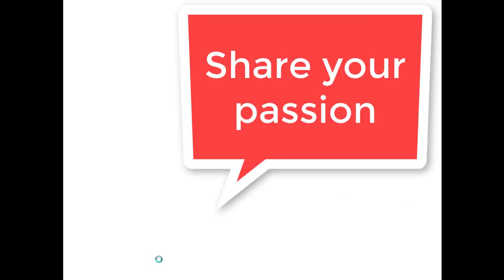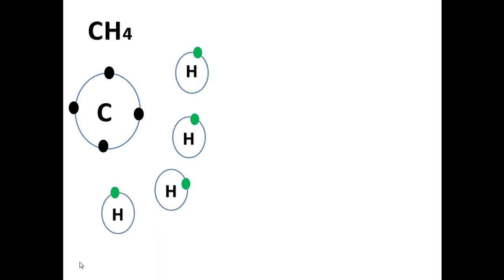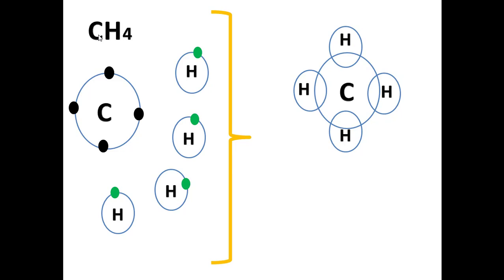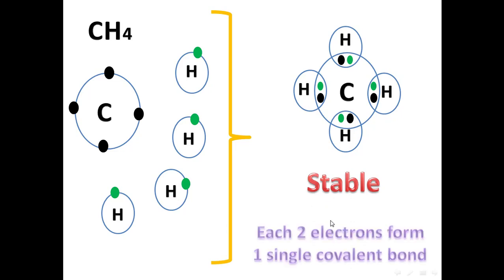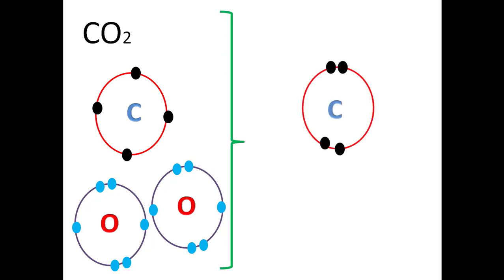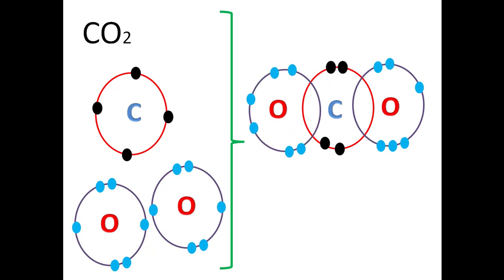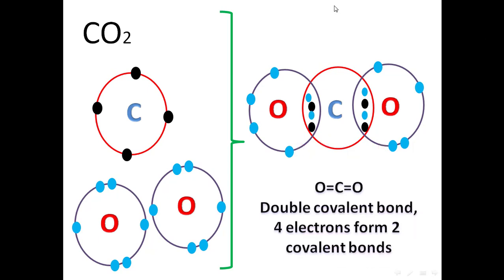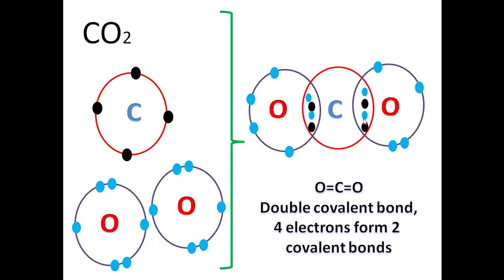Covalent bond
In this video tutorial you will learn how the covalent bonding takes place when non-metals combine together.